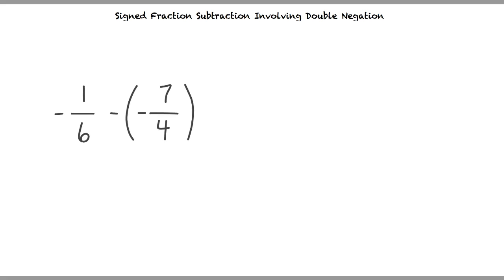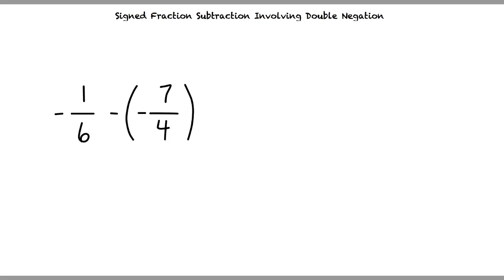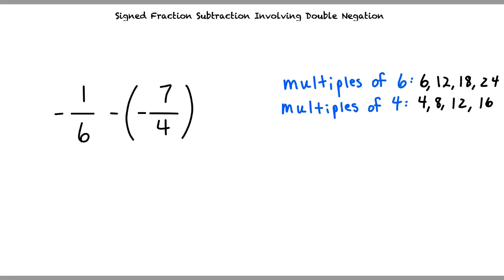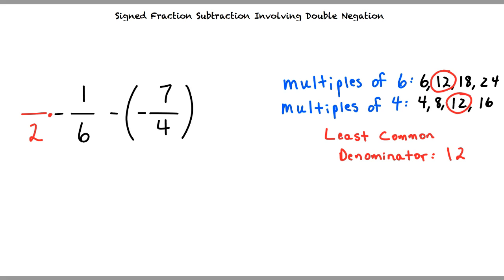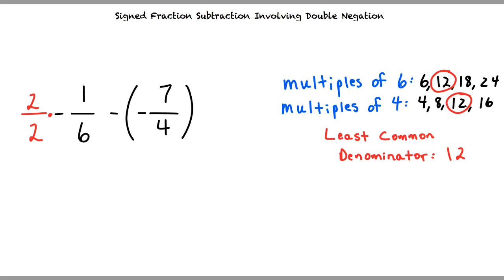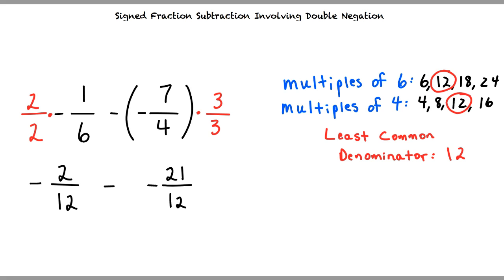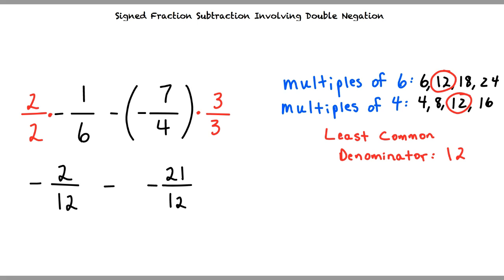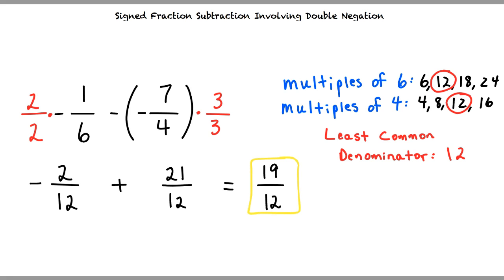Topic: Signed Fraction Subtraction Involving Double Negation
This is a topic level video of Signed Fraction Subtraction Involving Double Negation for ASU.

Join us!